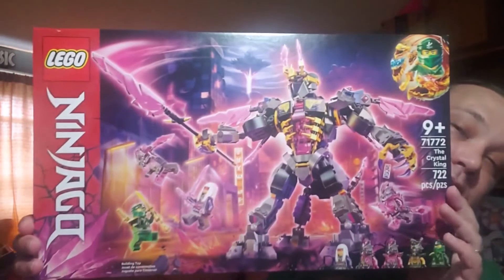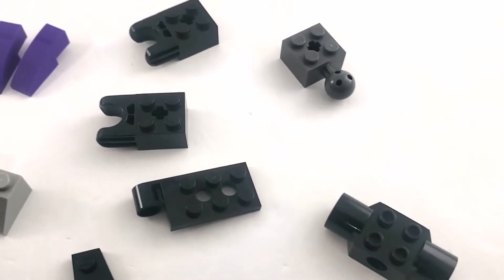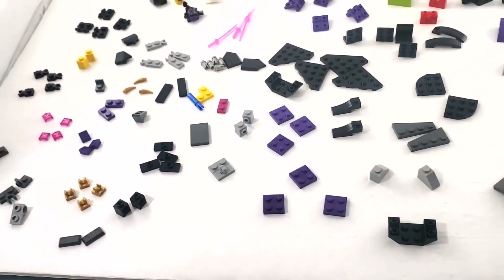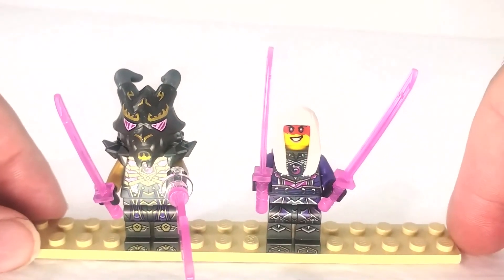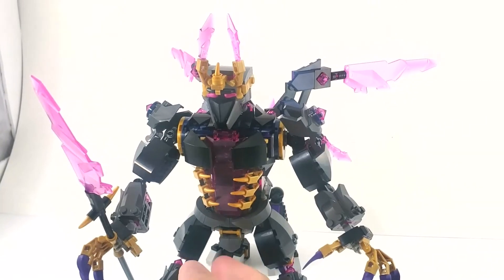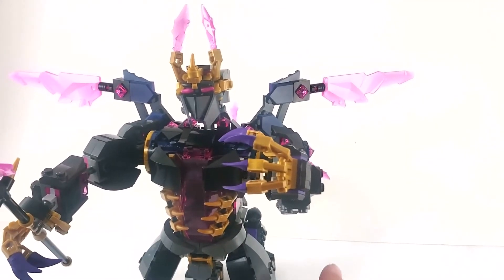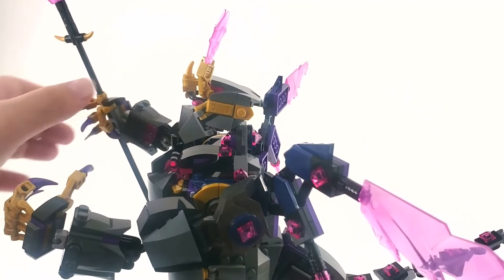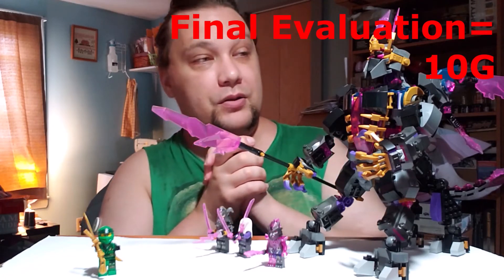Lego Ninjago season 16 The Crystal King set #71772 Review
In-depth Review of Lego Ninjago The Crystal King

Timestamps:
00:00 Introduction to The Crystal King
03:58 Inside The Crystal King box
04:44 Parts from The Crystal King
13:04 Leftovers from The Crystal King
14:05 Figures that come with The Crystal King
22:33 Review of The Crystal King
34:43 Final evaluation of The Crystal King